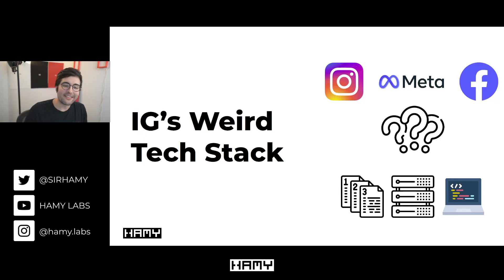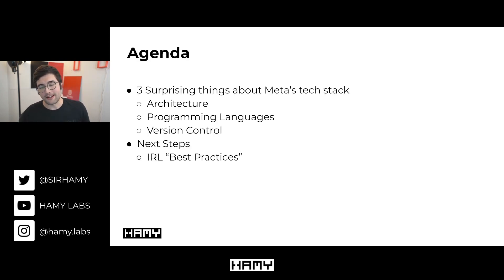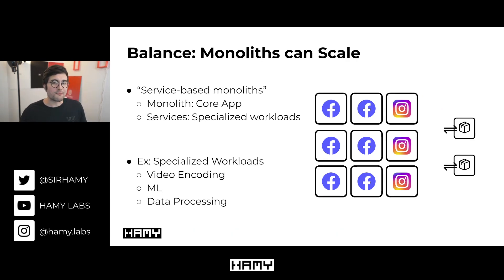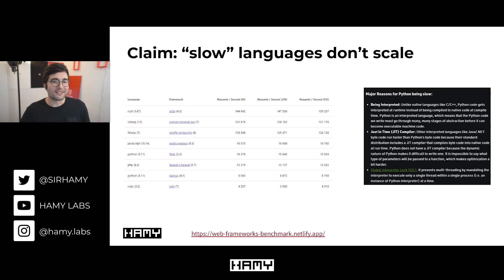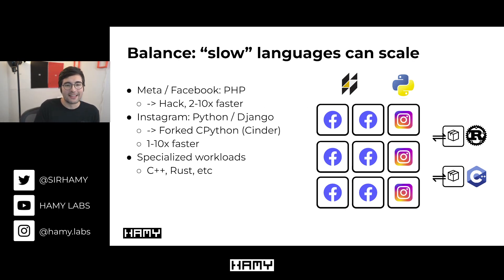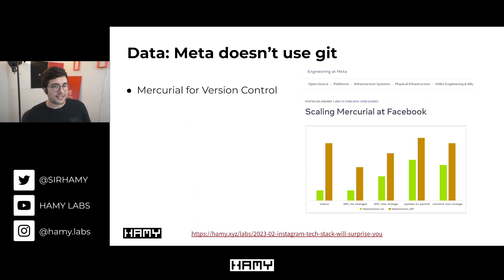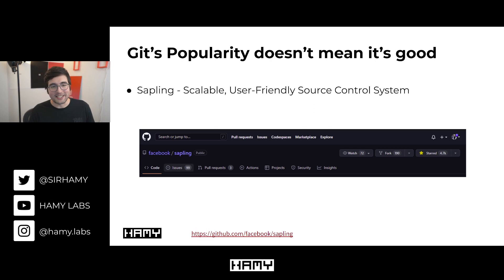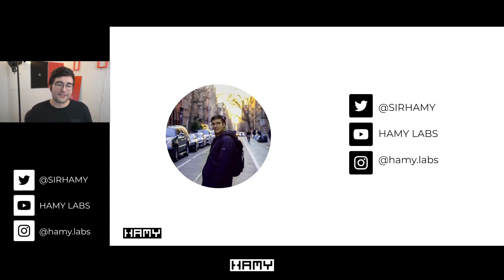Instagram's tech stack will surprise you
In this video we dive into 3 of the most surprising things about Meta / Instagram / Facebook's tech stack from the software architecture they use at scale, to the programming languages all 10ks developers use, and even the version control systems they chose.

Chapters

01:53 - Architecture
03:53 - Programming Languages
06:15 - Version Control

About me: I'm Hamilton - Technologist / Tinypreneur. I build Simple Scalable Systems for effective product / business / creation cycles.

# Support